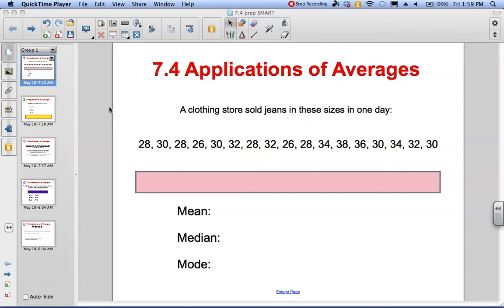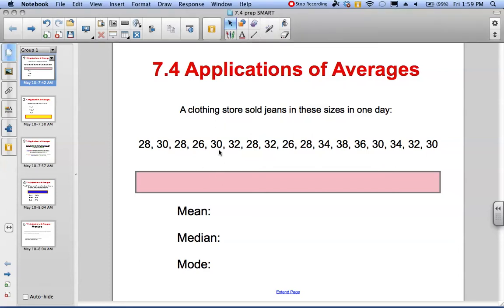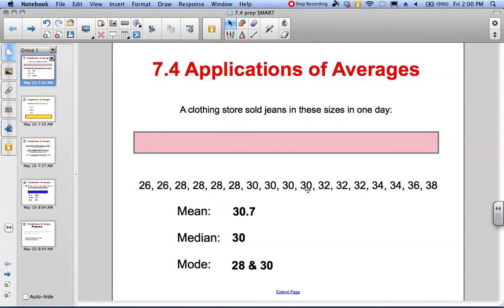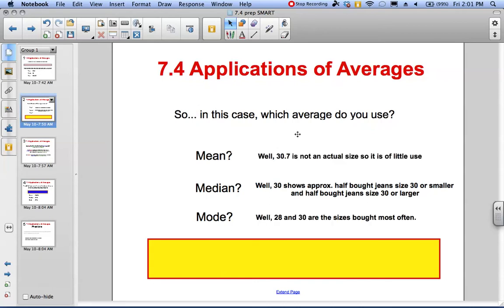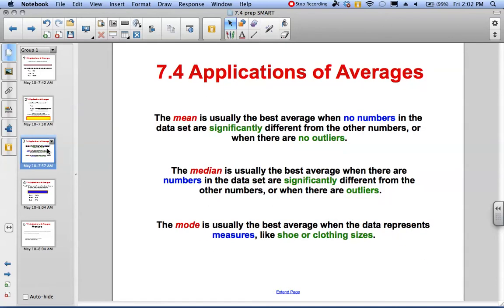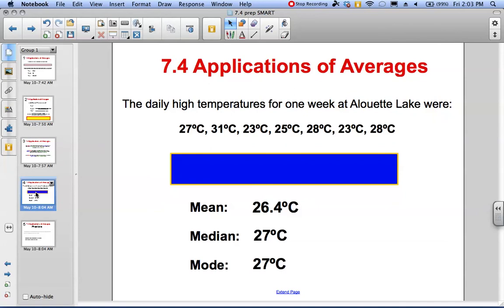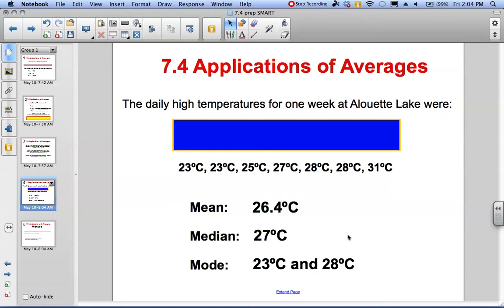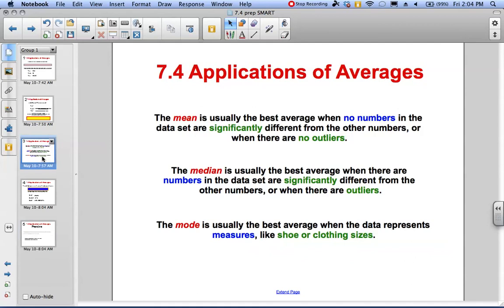7.4 - Applications of Averages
This video should help with your understanding of Averages and when to apply which ones.